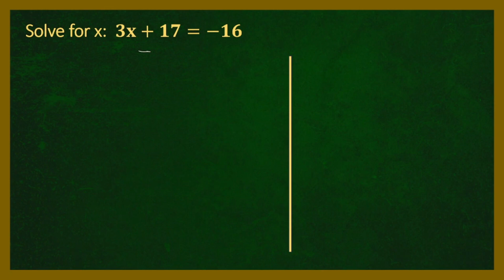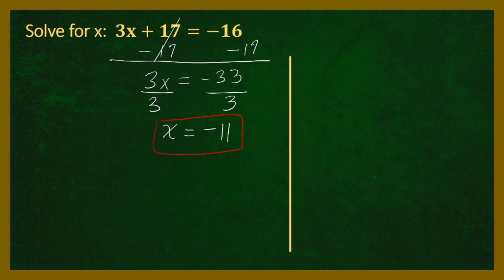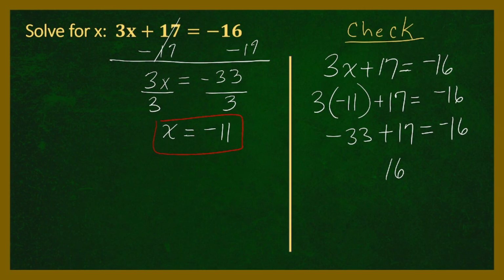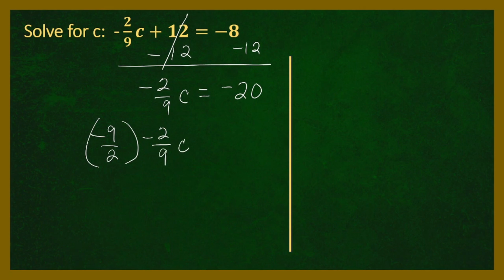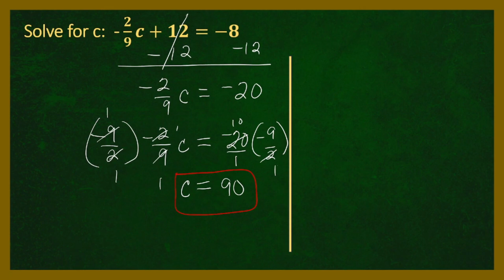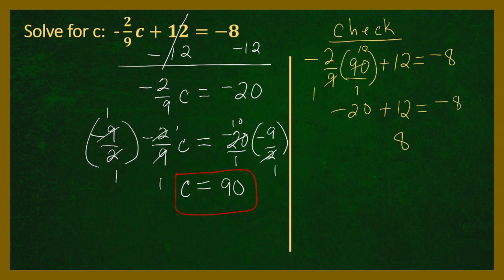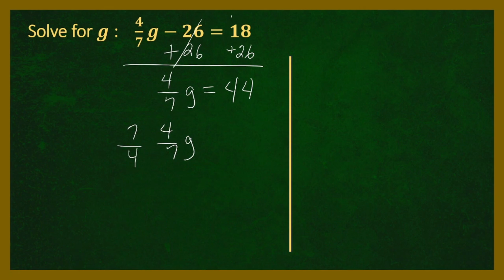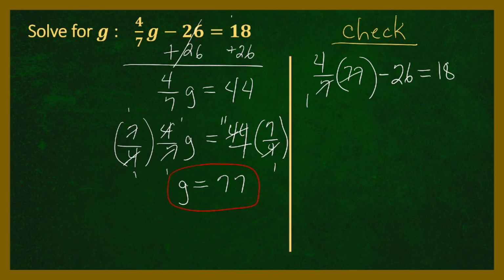How To Solve One-Variable Equations | The Math Enlightener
This video tutorial provides a step by step explanation on how to solve one-variable equations. We'll use the substitution method to check our answers.